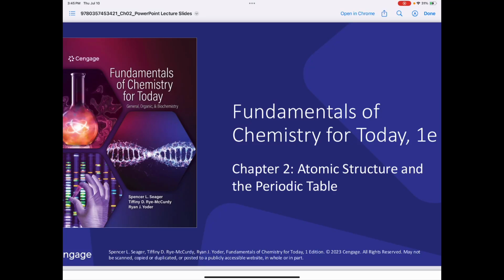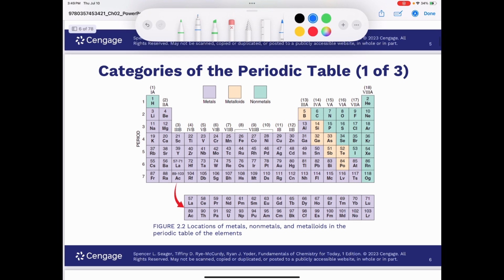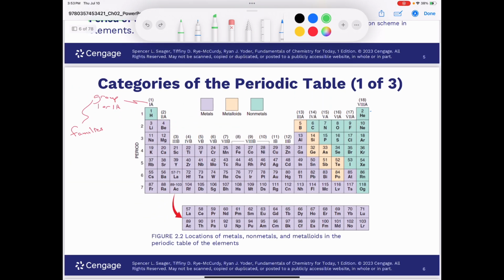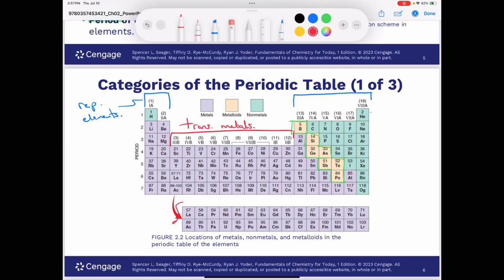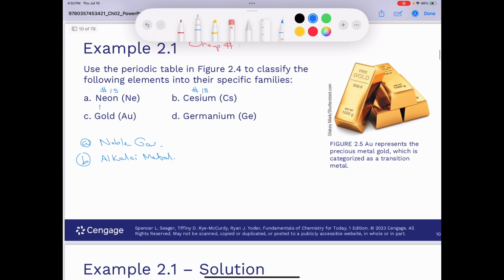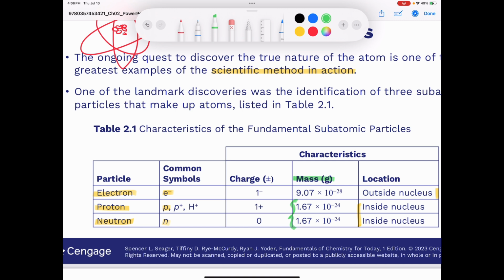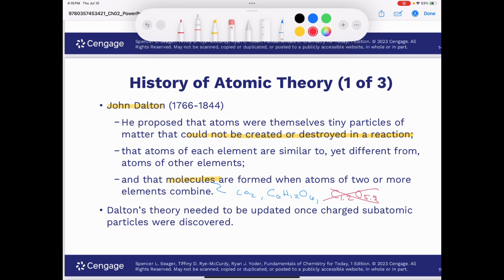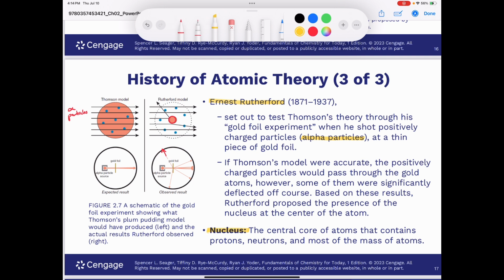CHE 1009 Chapter 2.1-2.2